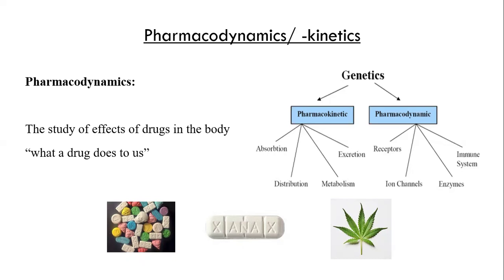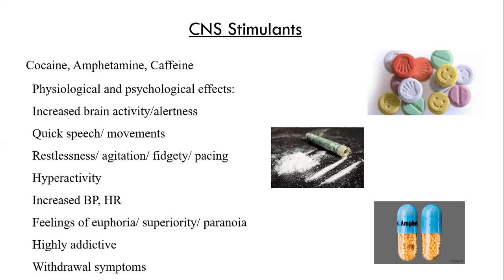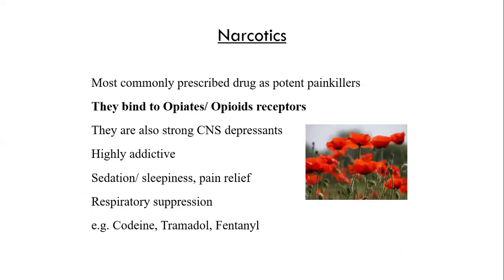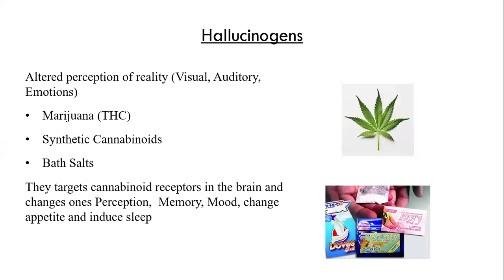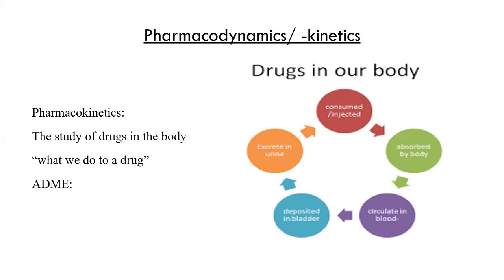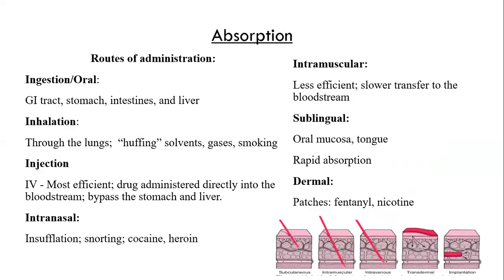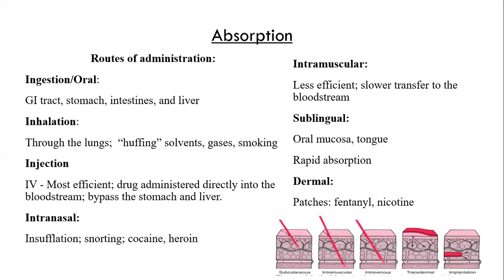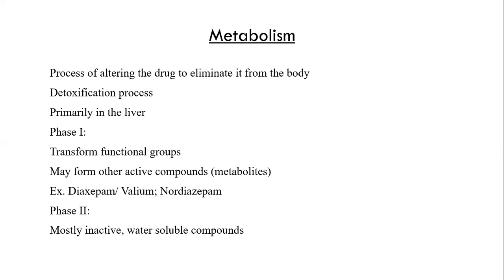Pharmacodynamics and Pharmacokinetics of Drug and Poisons